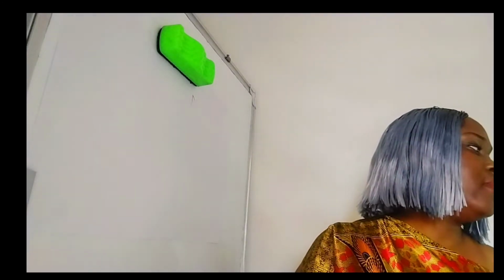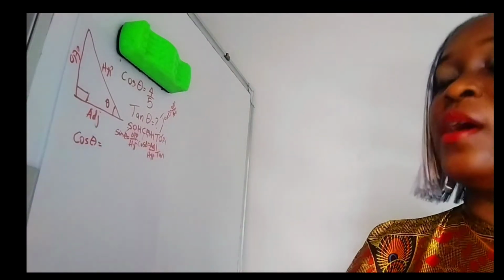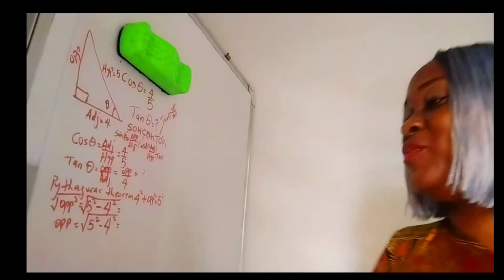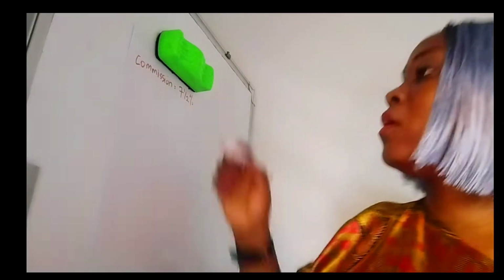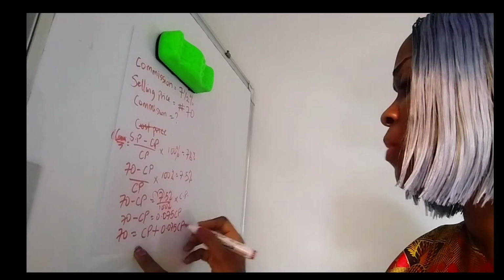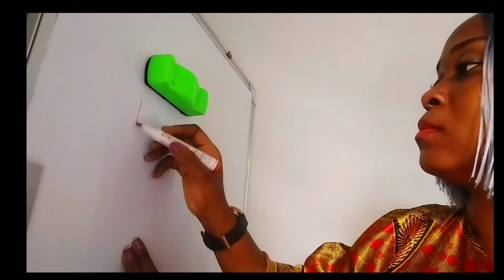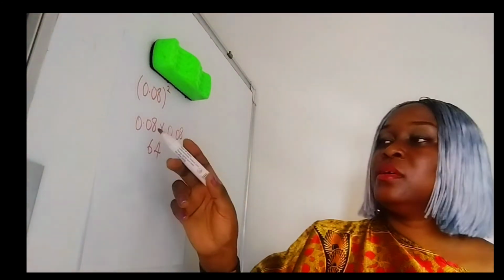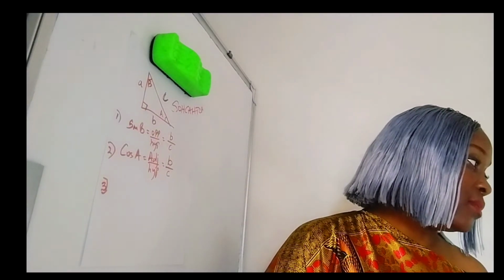Omg! Yelling during his JSCE/BECE prep class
My son is having his JSCE/BECE mock exams this Monday and he is writing maths, so we will go through few questions together in this video. I couldn't believe I yelled at him but in all it was really fun Studying with EasyMathsTutor and few times scary 👀
Join in this exciting edition. I know you would enjoy.  Love ya 😘

TimeStamps
0:00 Intro Omg! yelling during his JSCE/BECE prep class!

Produced and Edited by EasyMathsTutor

1. Fractions
2. Geometry & Shapes
3. Calculus
4. Algebra
And more.